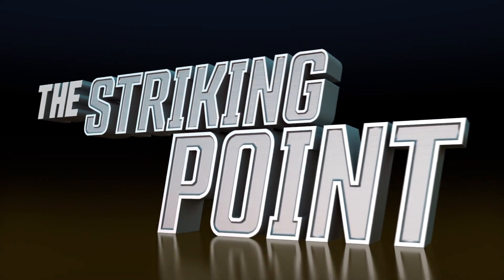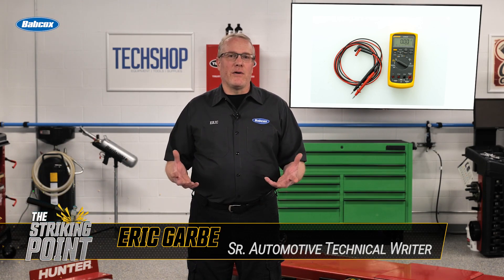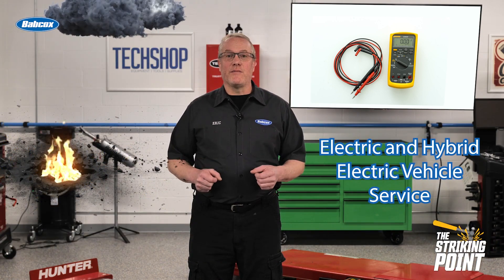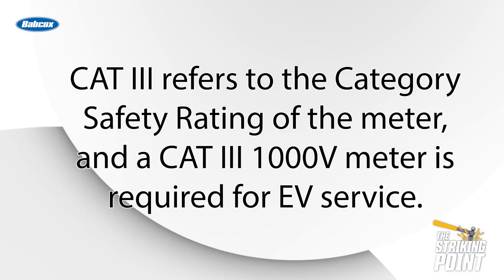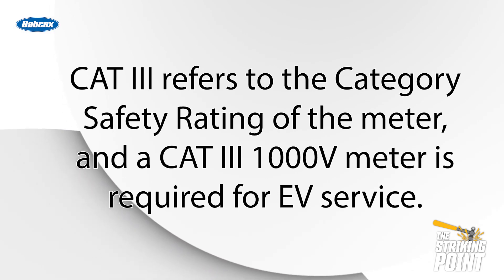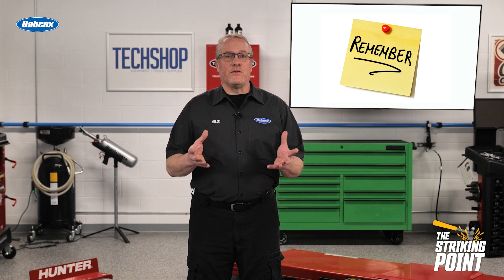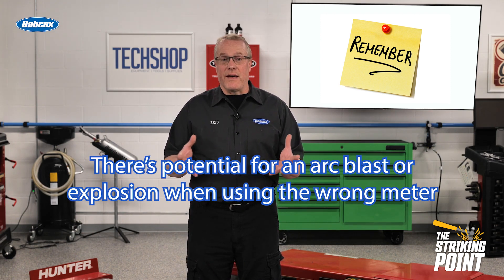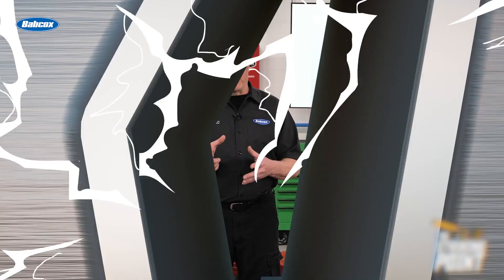CAT III Multimeters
CAT III simply refers to the Category Safety Rating of the multimeter, and a CAT III 1000V multimeter is the minimum rating that can safely handle the voltage of an electric vehicle.

The Striking Point Video Series hits the mark with education, training and technology.